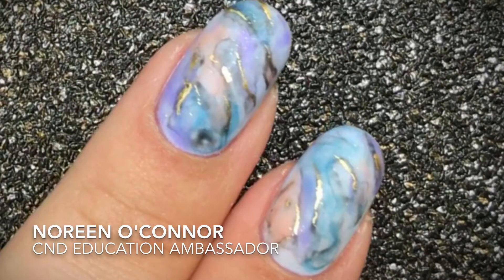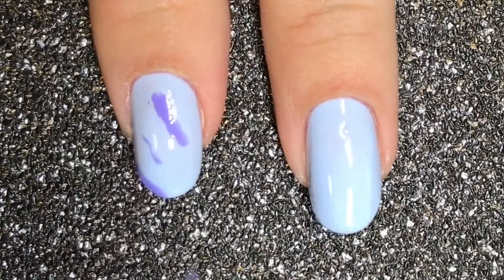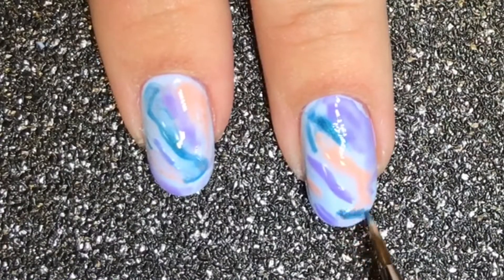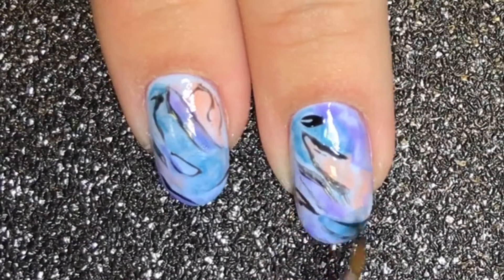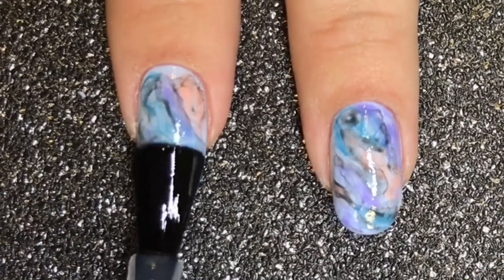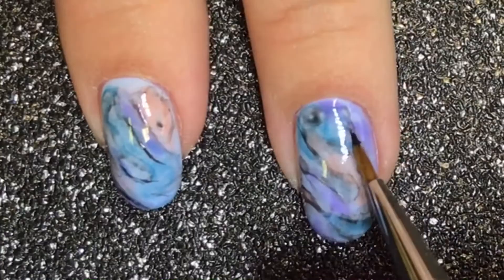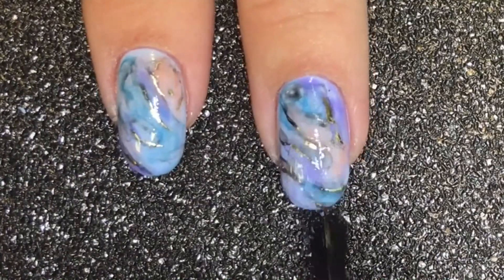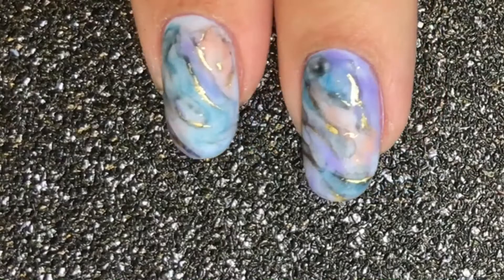Multi Coloured Marble Effect with CND Shellac